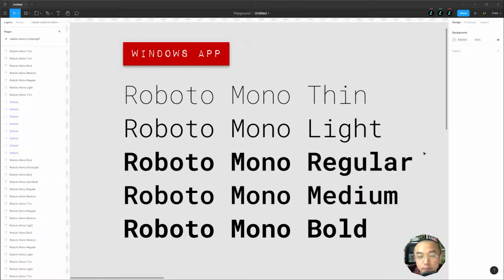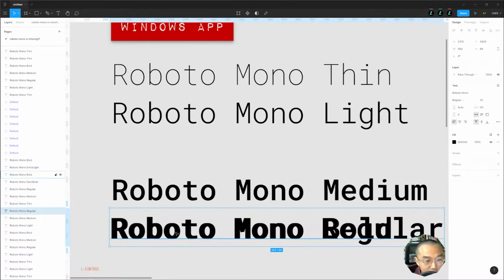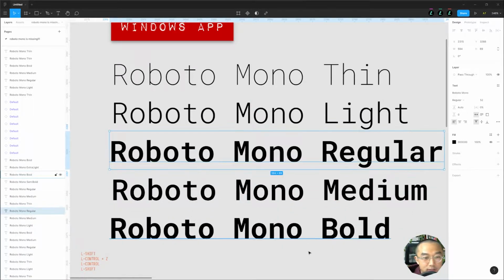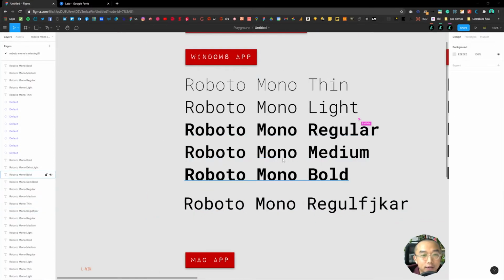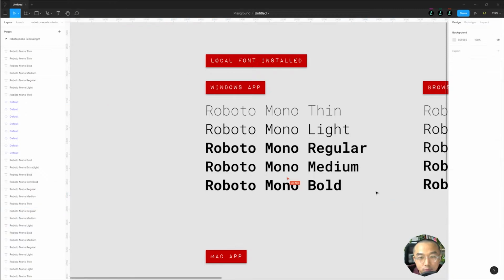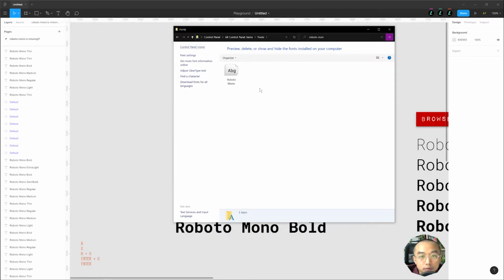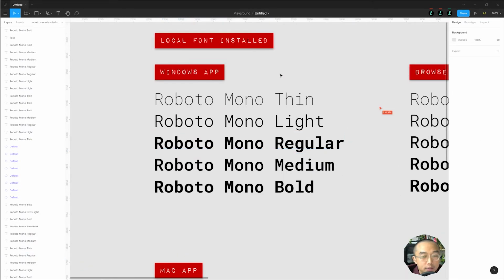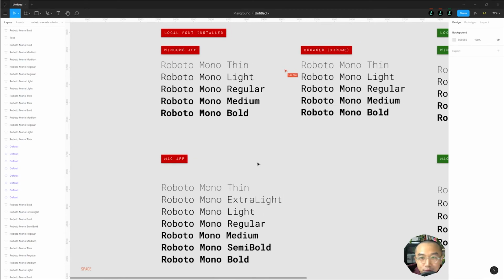Font Weight Missing in Figma, and this is how to work around [en] | UX UI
Hello hello! I was having this issue of font-weight missing in Figma, it happened to Roboto Mono, Rubik in my case. and here is how to work around it. Hope it helps!

0:00 intro
0:15 font not correct
1:22 how to: uninstall local font
2:09 outro